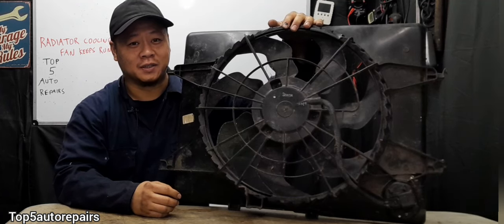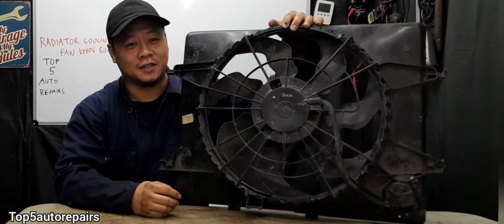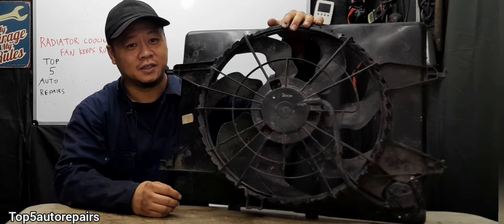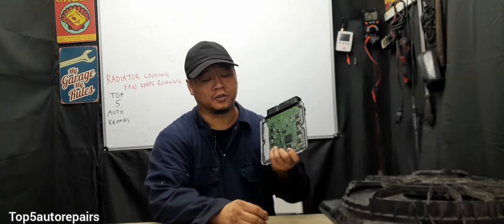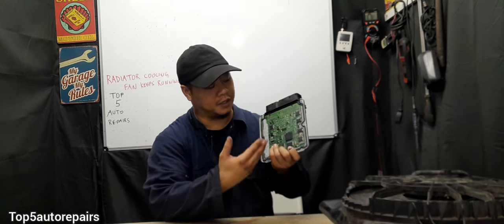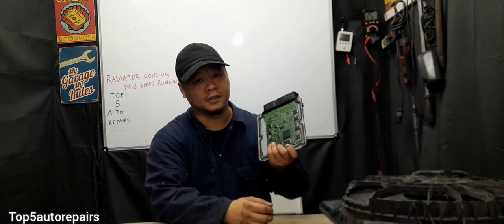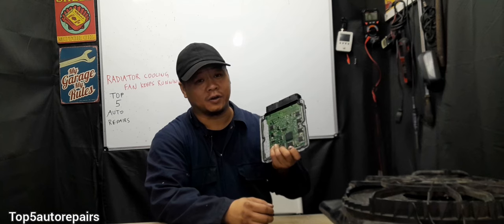WHY RADIATOR COOLING FAN KEEPS RUNNING AND WON'T TURN OFF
In this video I explain why your radiator cooling fan keeps running and won't turn off after shutting off the engine. It is normal for the fan to keep running for 30 seconds when the vehicle is turned off. However, if the fan runs more than 5 minutes the problem could be something else.